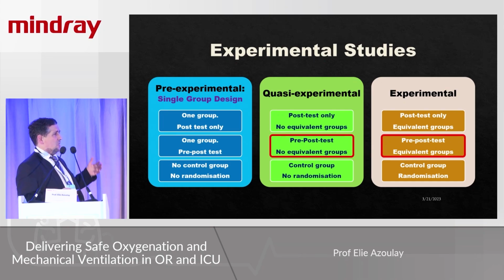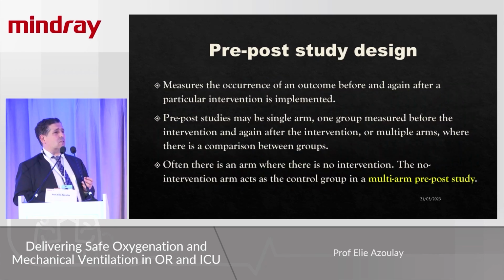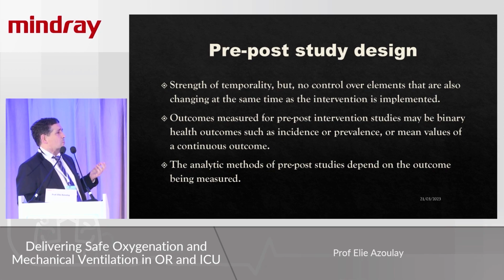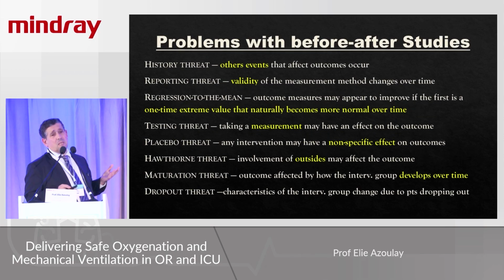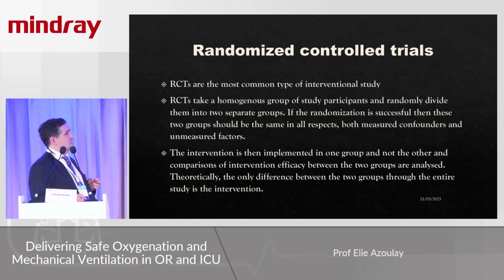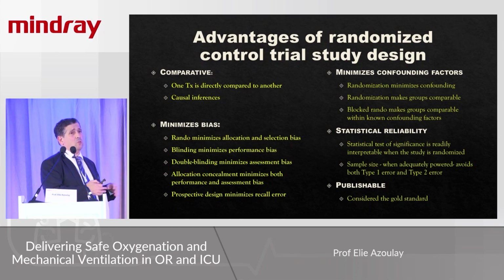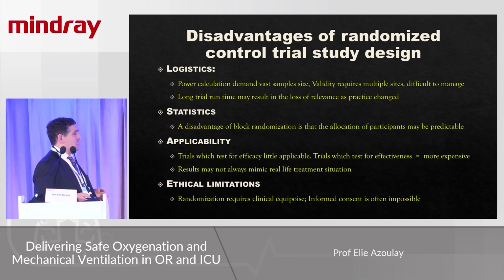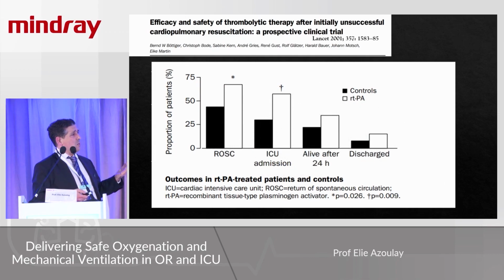Mindray ISICEM23 Symposium Study designs and knowledge transfer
By reviewing, researching, analyzing and sharing new practices and developments, advanced therapies will benefit more clinicians and patients around the world. Hear from Prof. Elie Azoulay from Hôpital Saint-Louis, APHP, Université de Paris, France, on study designs and knowledge transfer at the Mindray ISICEM23 symposium. Explore more details